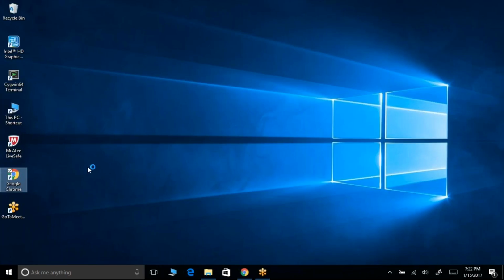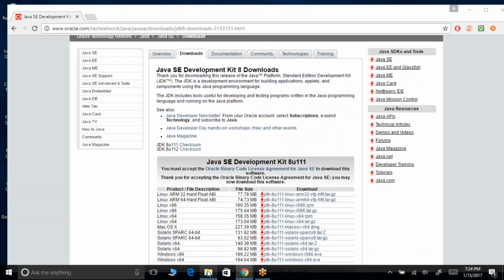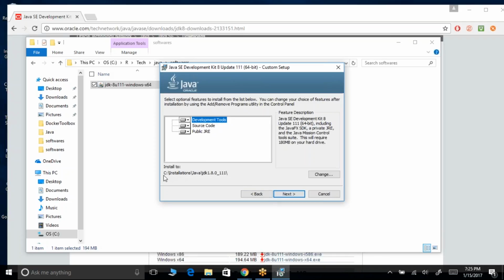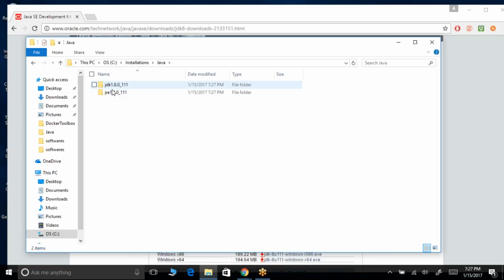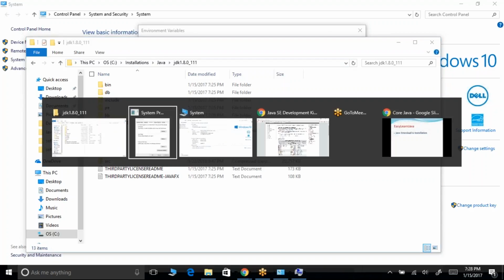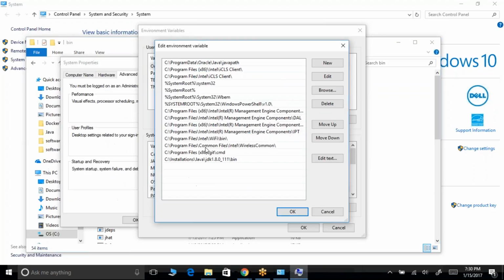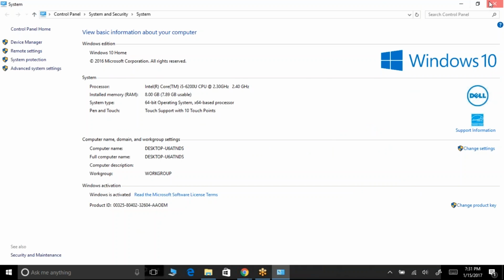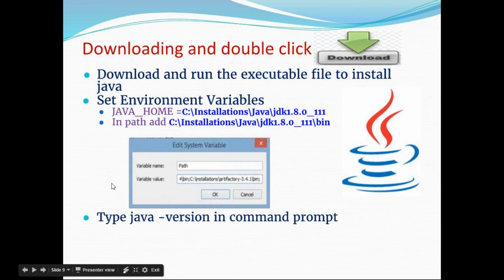Java Download & Installation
How to download and install java and how to set environment variables in windows OS